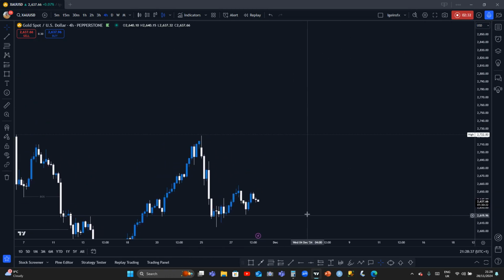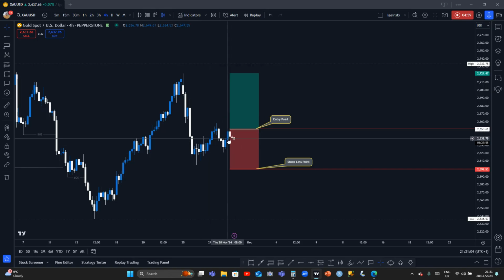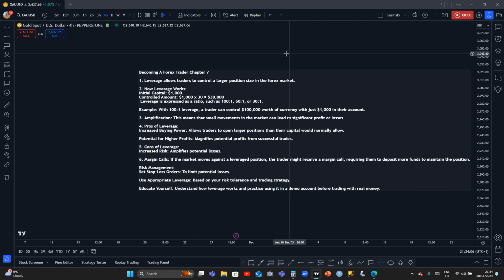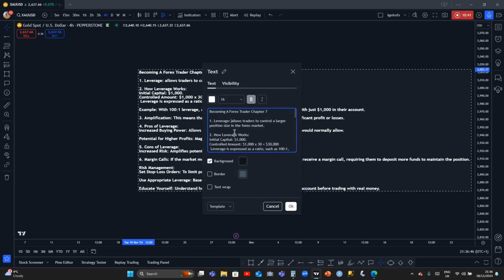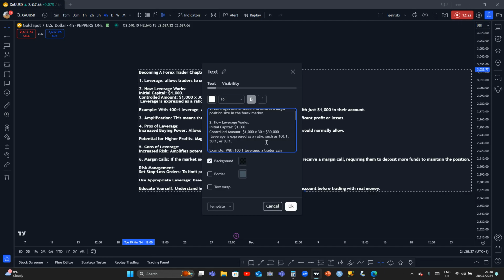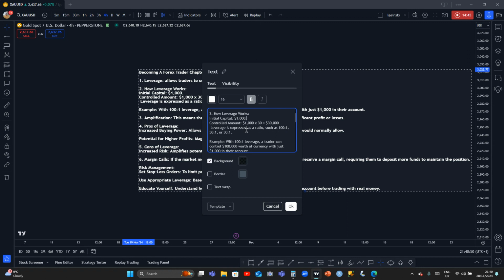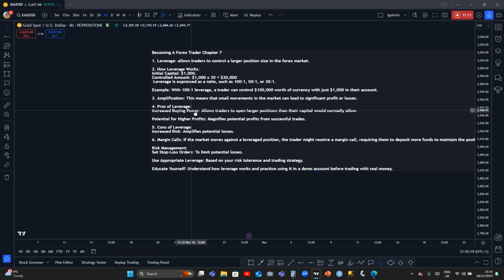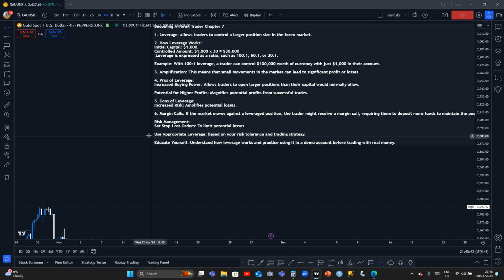How to Become a Forex Trader: Chapter 7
Dive into Chapter 7 of How to Become a Forex Trader! This chapter explores advanced techniques, crucial insights, and practical tips to enhance your trading proficiency. Uncover the strategies that can lead to sustained success in the forex market.